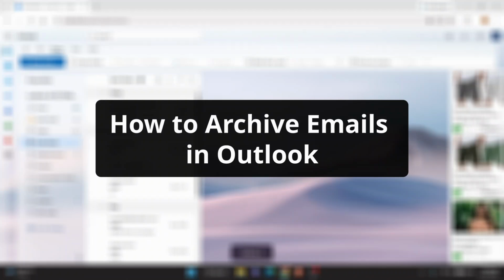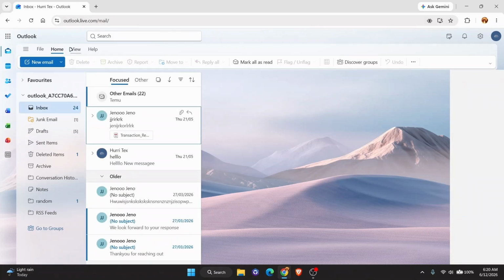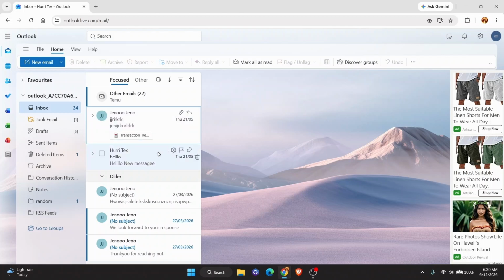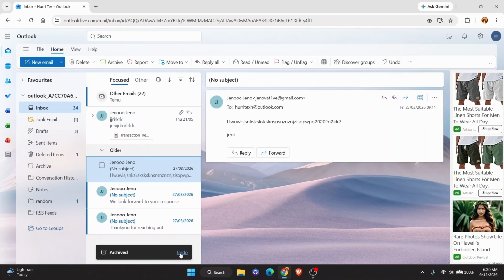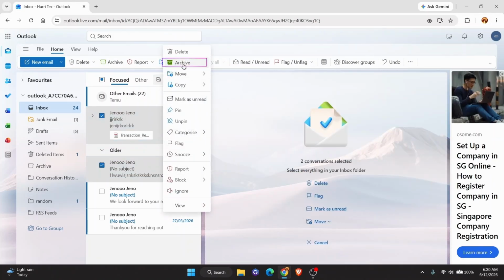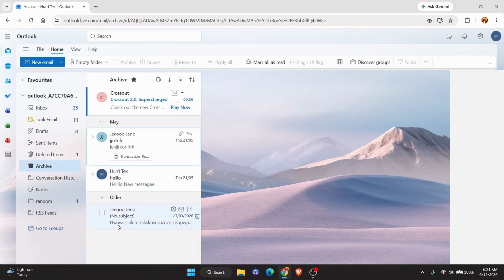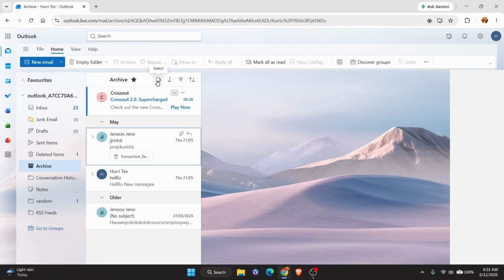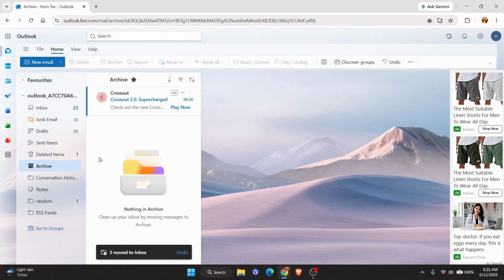How to Archive Emails in Outlook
Learn how to archive emails in Outlook in this easy step-by-step tutorial. Whether you want to clean up your inbox or store older messages for future reference, this Outlook email archive guide will help you manage your emails more efficiently.

In this video, you'll discover how to archive emails in Outlook and follow an archive Outlook messages tutorial. You'll also learn how to organize your Outlook inbox and improve email management with helpful Outlook features.

Timestamps:
0:00 Introduction
0:20 How to Archive Emails in Outlook